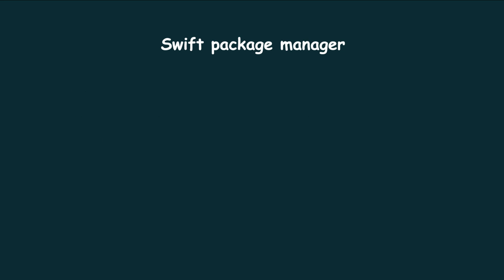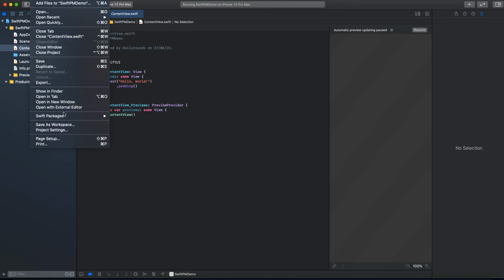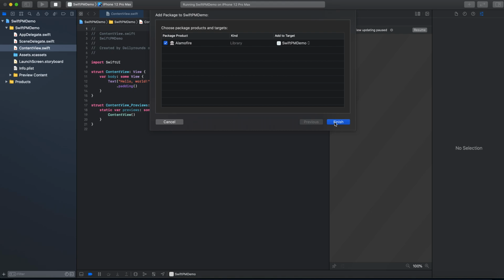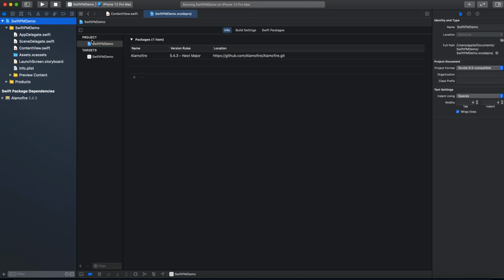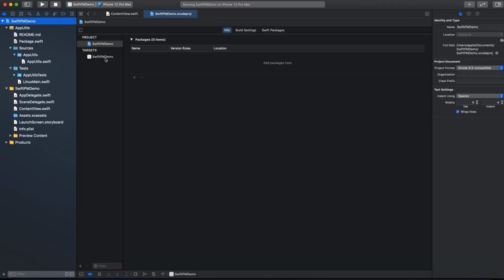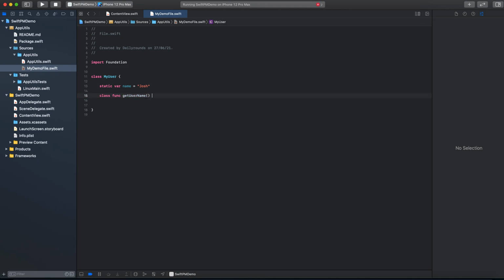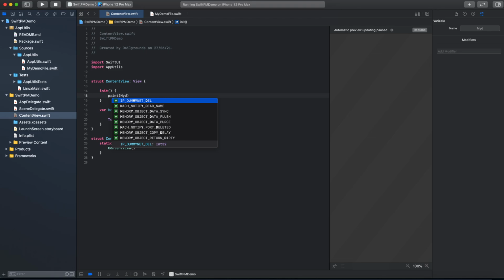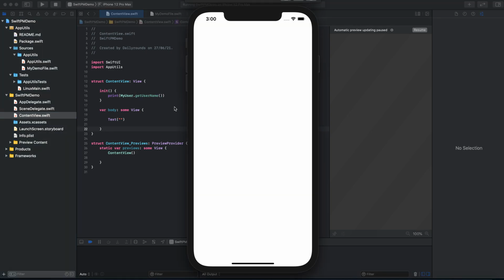Complete tutorial on Swift Package Manager | XCode, Swift, iOS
It's about complete details about swift package manager
Creating a package manager
Adding dependencies to a project